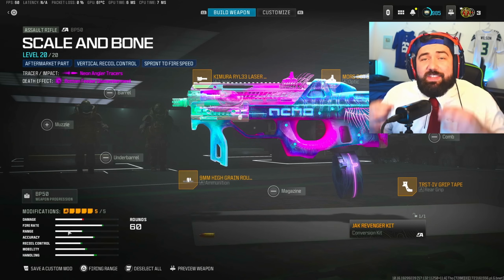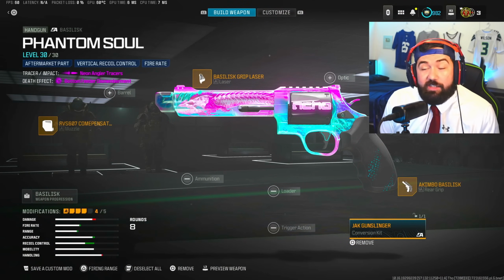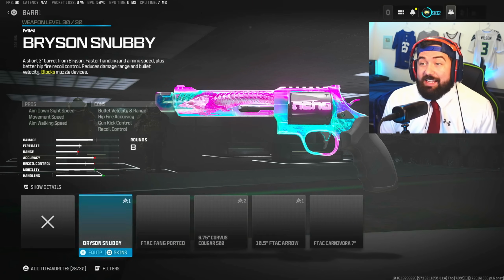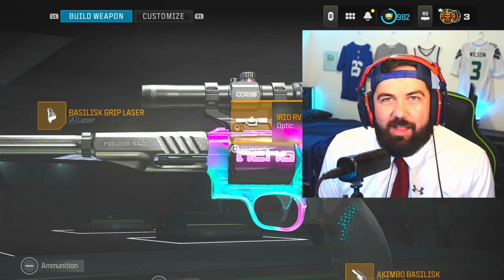Warzone's New Bundle is FISHY (get it? HAHAHAHA)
CPreds back with another video on Rebirth Island Warzone!

👔 CPreds is a content creator for Xen!